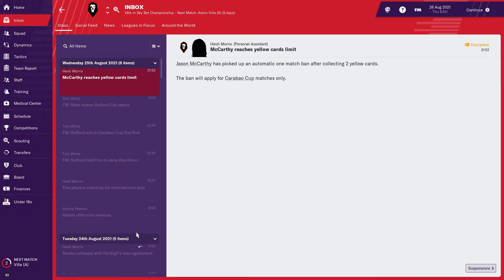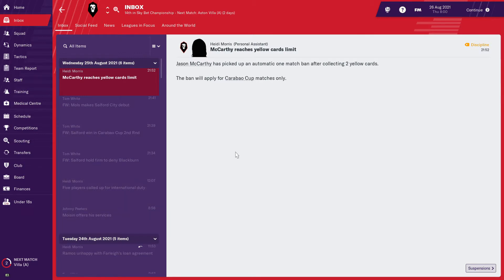FM 2019 - First Look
A first look at Football Manager 2019, and an introduction to the channel.